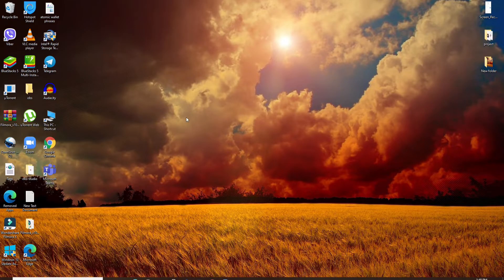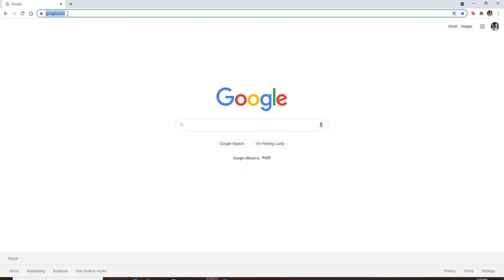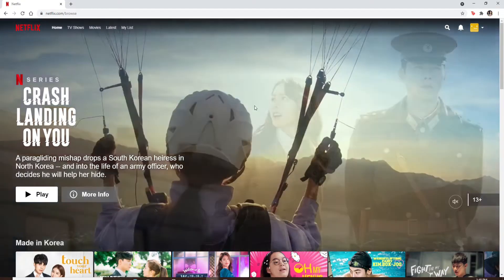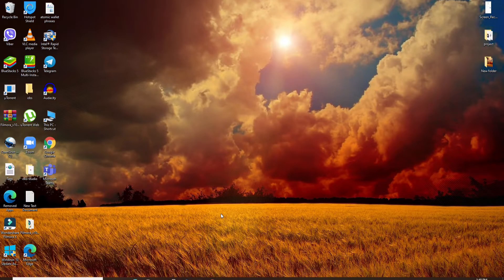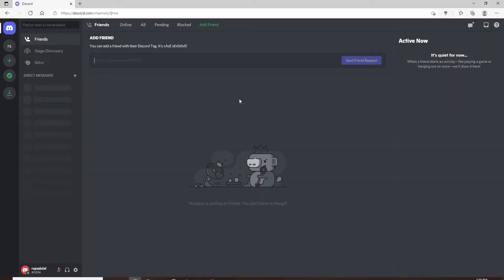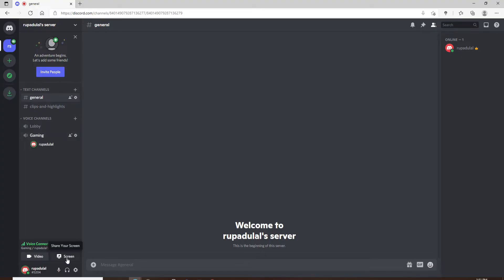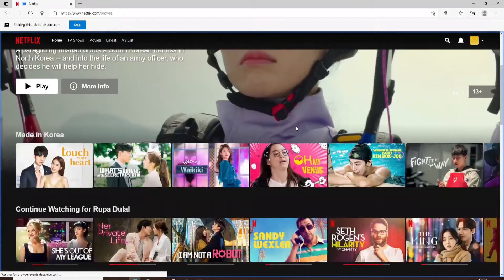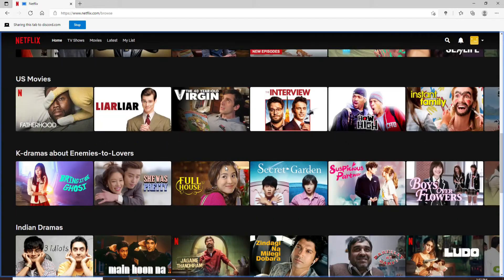How to Stream Netflix on Discord 2021?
You can watch Netflix on Discord!

It's as easy as downloading the latest version of your favorite browser, and installing this extension.
No need to sign up for a new account or anything else. Just click play and you're ready to go!

The application Discord allows you to watch Netflix on your PC. You can also stream Netflix in the browser by using Chrome, Safari or Firefox.

1) Open discord
2) Click the plus icon next to the text box at the bottom of your screen and select 'Add a Game' from the drop down menu
3) Select 'Discord' as game type and click on 'add'. This will add Discord as an option for streaming netflix in your list of applications that are available to be streamed.